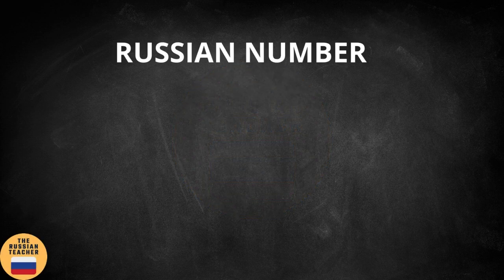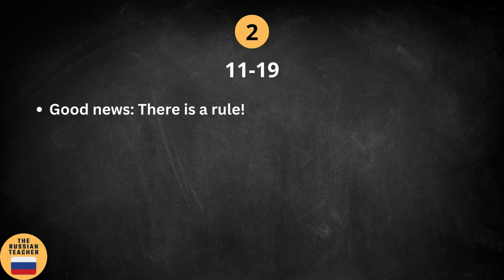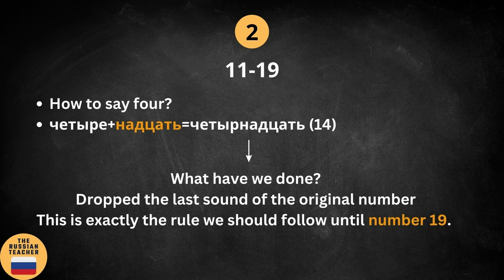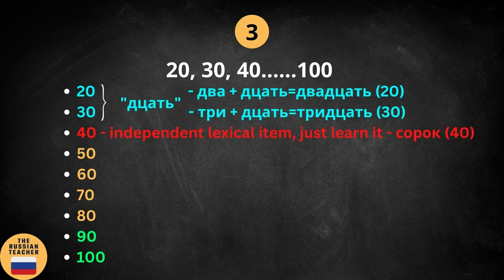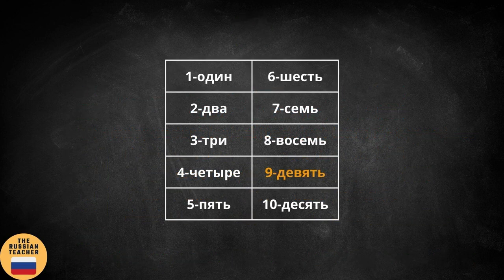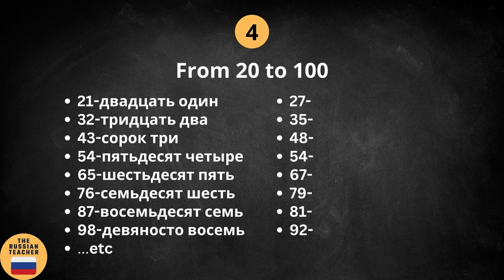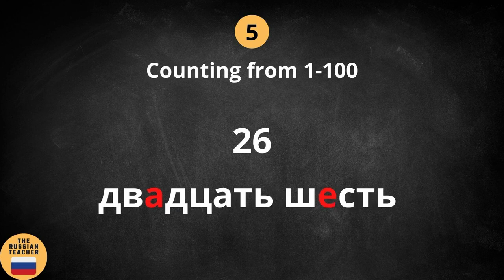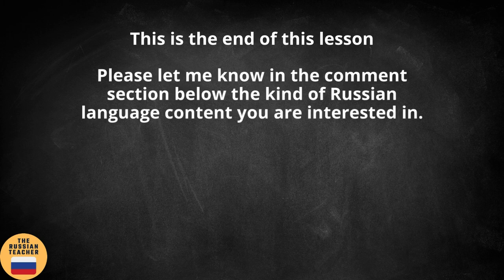Learn Russian Online I Russian Numbers from 1 to 100 I Counting in Russian from 1 to 100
Learn Russian in the simplest and cheapest way! Russian language videos online in English! Learn the Russian number system by heart! If you're looking to learn Russian, this video is perfect for you.

In today’s video, we are going to learn about Russian numbers, and I will teach you everything you need to know to be able to count from 1 to 100 in Russian.

Russian has a unique numbering system that is based on the Cyrillic alphabet, so it may seem a bit daunting at first. But don't worry! We will go through the numbers step by step, starting with the ones and moving up to the hundreds. By the end of this video, you will be able to count to at least 100 in Russian.

So, sit back, relax, and let's get started on learning Russian numbers from 1 to 100!

Here you can see the main parts of this video:

Section 1: Numbers from 1 to 10
Section 2: Numbers from 11 to 19
Section 3: How to say 20, 30, 40… to 100
Section 4: Numbers from 20 to 100
Section 5: Counting from 1-100